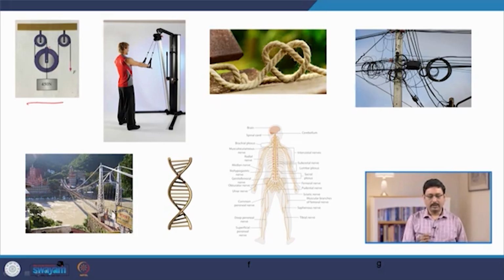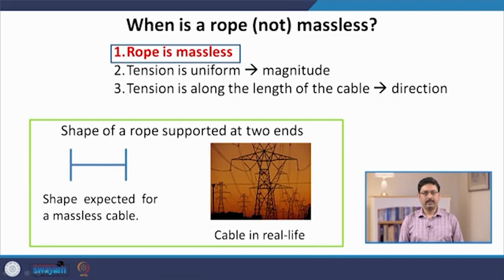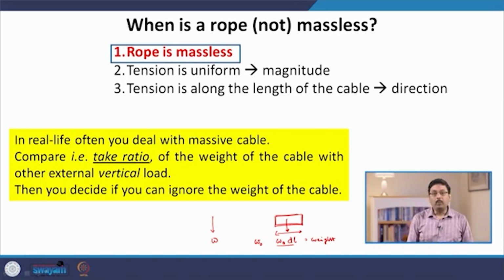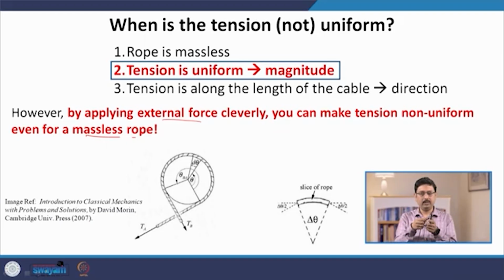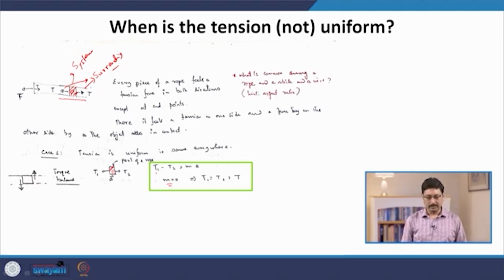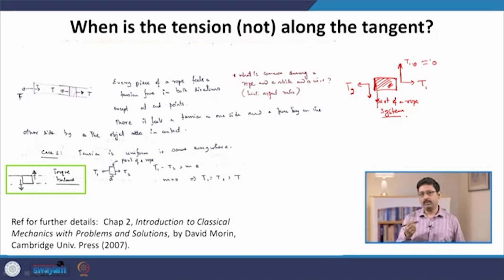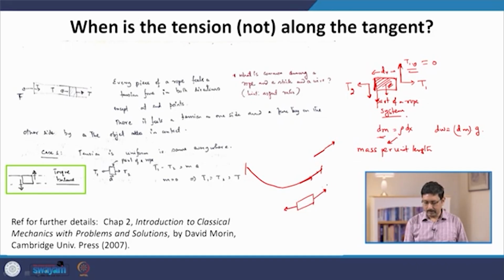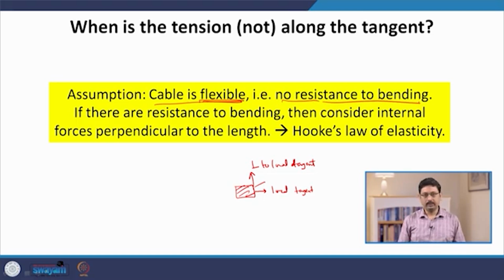Mechanical equilibrium of rope like structures, nature of tension force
This video discusses the mechanical equilibrium of rope-like structures and the nature of tension force, reviewing three common assumptions about ropes in physics problems (0:25). It explains that real ropes are not truly massless and that tension may not be uniform due to external forces like friction (4:44). The video emphasizes that tension always acts along the local tangent of the rope, especially when it bends under external vertical forces (13:17). The presenter notes that for simplicity, elastic forces in ropes will be ignored, assuming perfect flexibility (20:34).

Subject: Physics
Course Name: Newtonian Mechanics With Examples
Name of Presenter: Prof. Shiladitya Sengupta